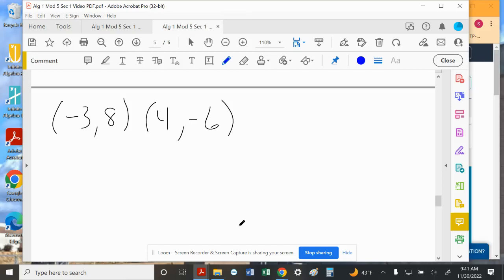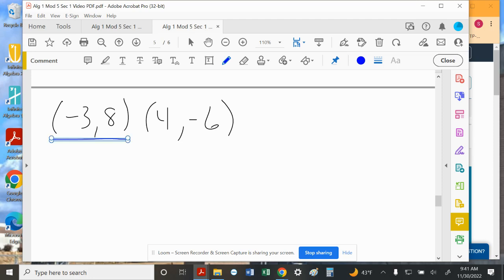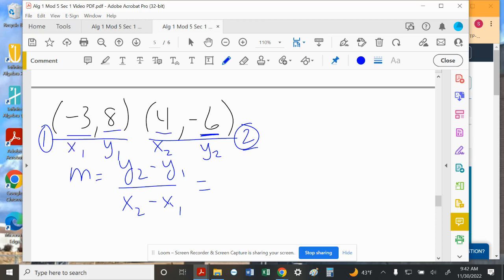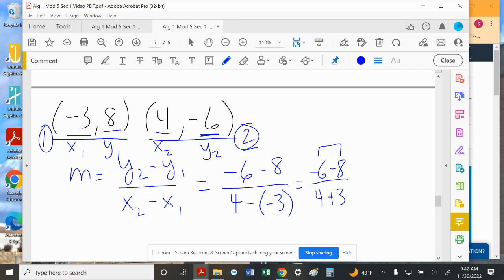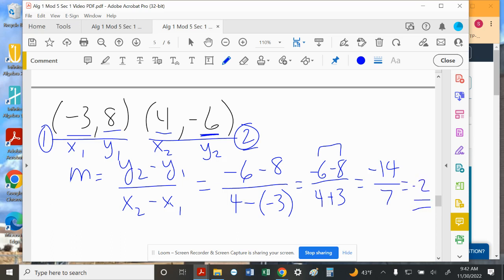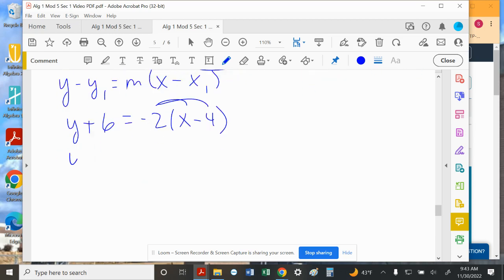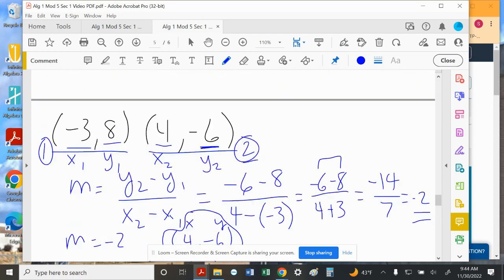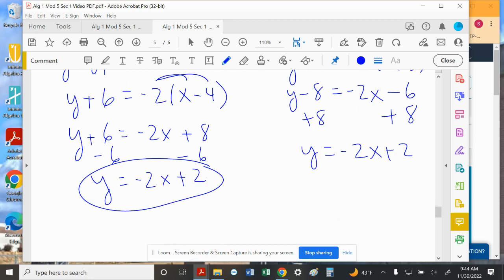Alg 1 Mod 5 Sec 1 V3 Slope Intercept From Given Two Points